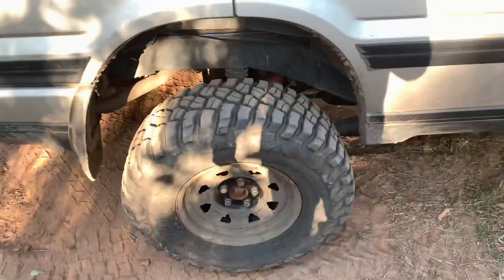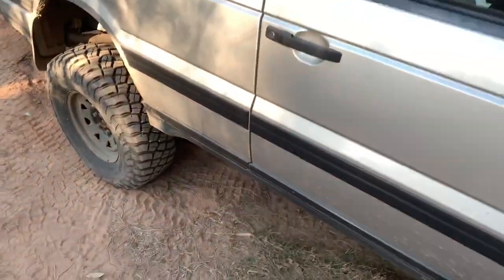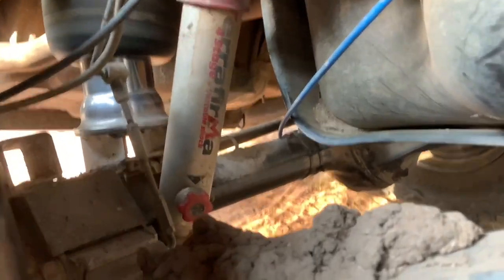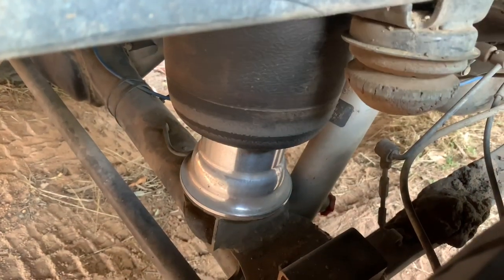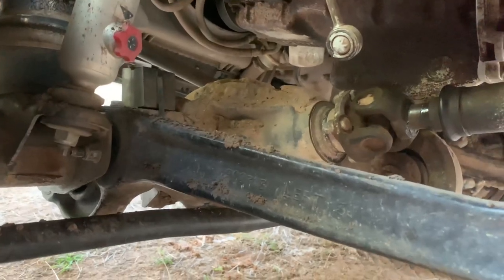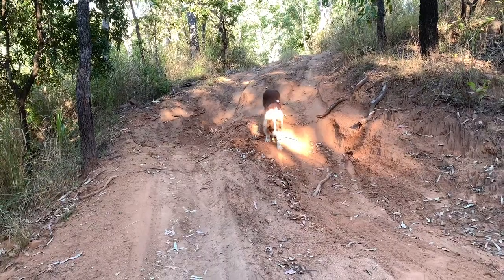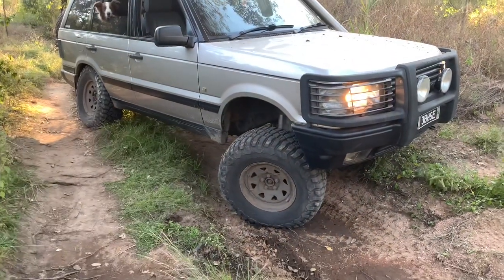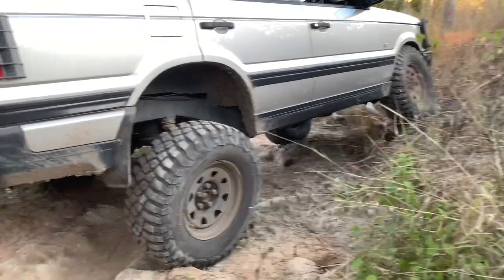2” Suspension Lift & 33” Tyres | Do it yourself | P38 Range Rover 4x4 | Flex it up!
G’day

Here’s the long-awaited 2” suspension lift video!

In this video I explain in as much detail as possible, what you’ll need to do to lift a a P38 Range Rover by 2”, and also run a 285/75/16 Tyre.  Ask as many questions as you need!  Always happy to help!

The front lower sensor arm is extended by 23mm and the rear lower sensor arm is extended by 48mm.  I can't say it enough!!

If you have any questions or want to chat with me, feel free to head over to @chillingwithkeithy on facebook and you can get all the latest and have a chat with me personally if you'd like.